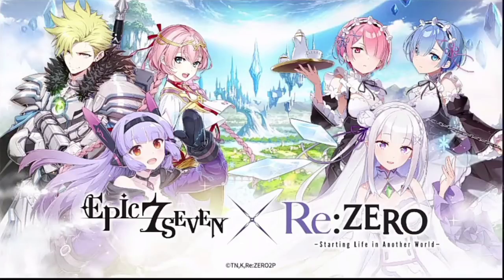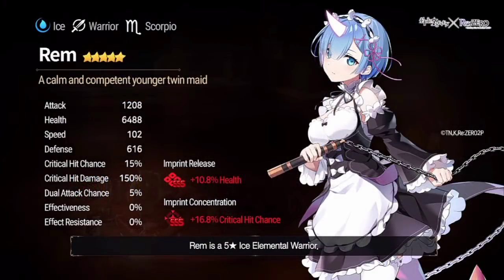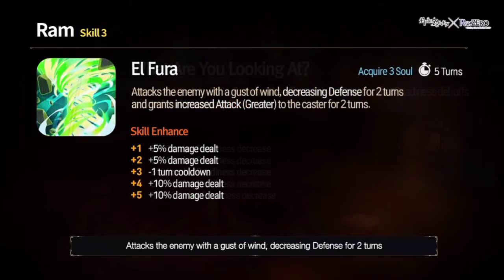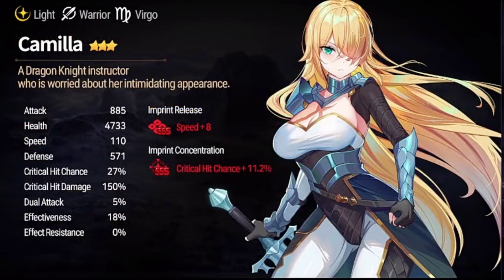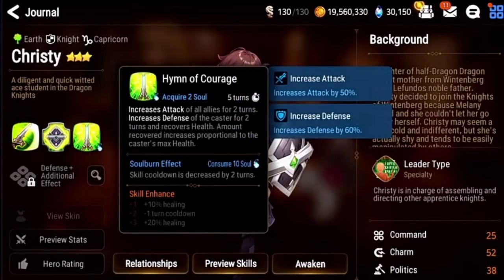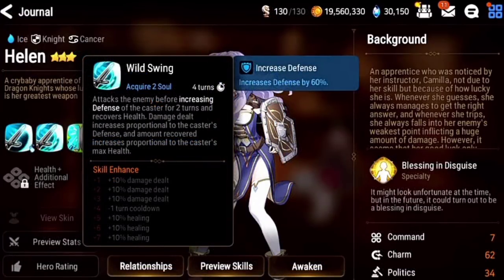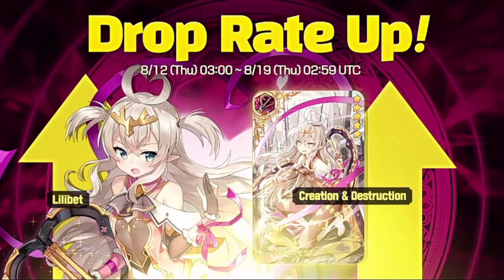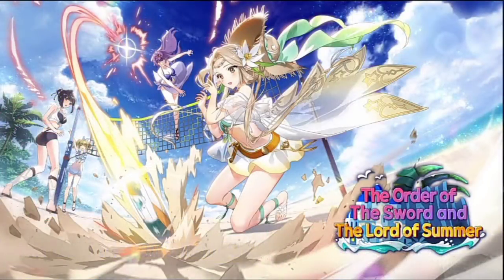Emilia & Rem! Ram FREE! 🔥 ML Charles! New 3*'s! New EE's 🔊 Epic Seven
Epic Seven Emilia & Rem summonable and Ram (FREE) from the Re:Zero Collaboration! New 3* heroes! New exclusive equipments and more! Astranox gives his thoughts about this upcoming Epic 7 patch!

🔊 Songs:

Blurred Vision - PYLOT
F.O.O.L - Criminals
Varien - Nights In Bangalore Pt. 2

DROELOE - Collisions
F.O.O.L - She